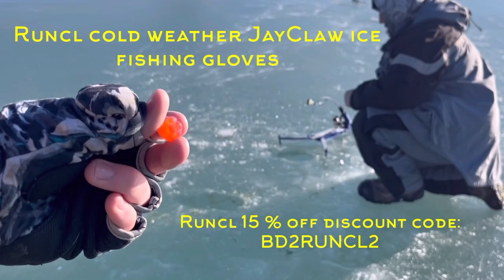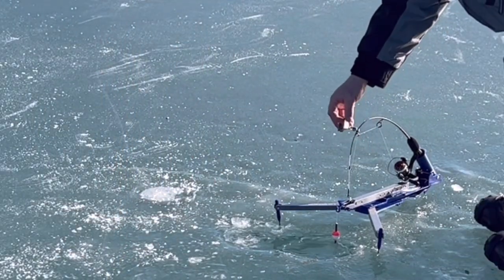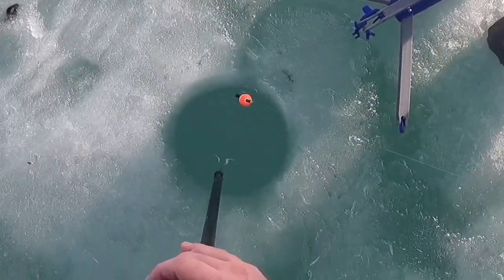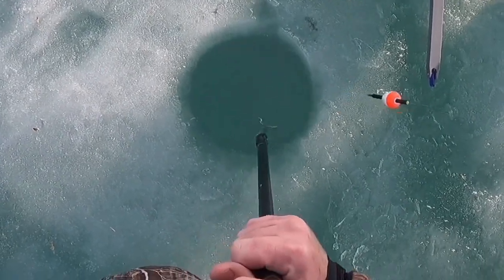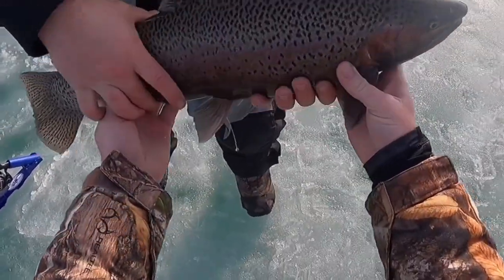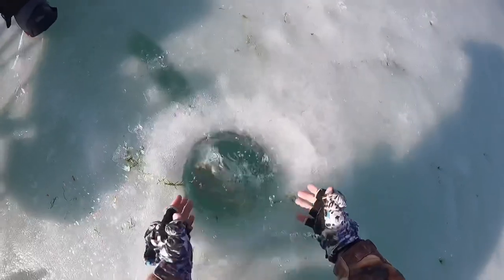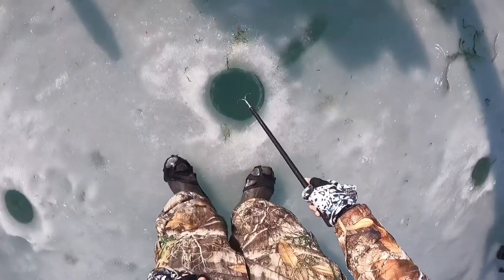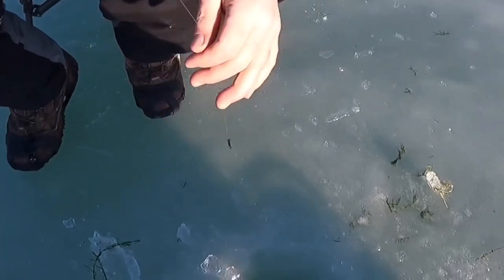Jaw Jacker Ice Fishing Tips For Steelhead, Salmon, And Trout! How To Ice Fish For Hard To Bite Fish!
In this video I go out Ice fishing with jaw jackers. I explain some tips on how I target steelhead, salmon, and trout through the ice!

Jaw jacker